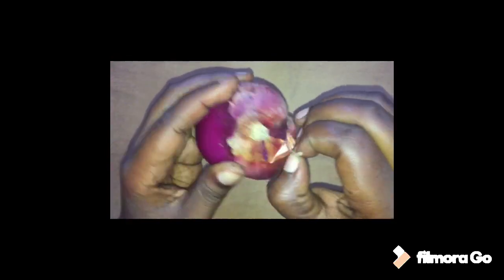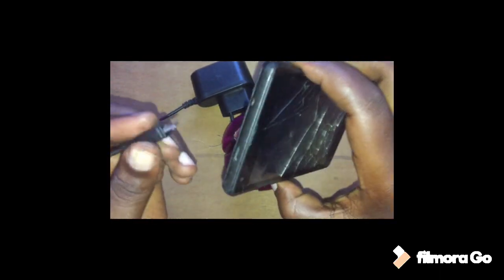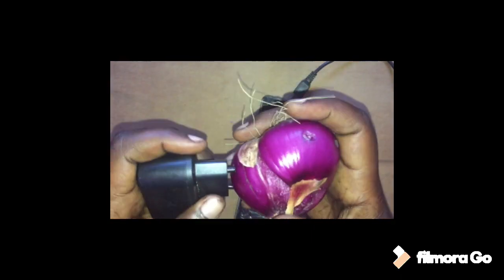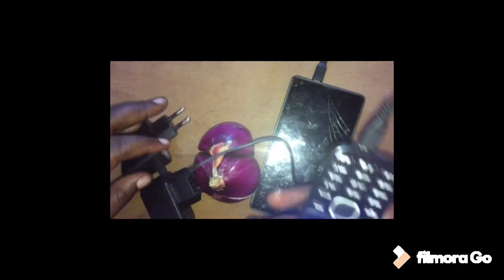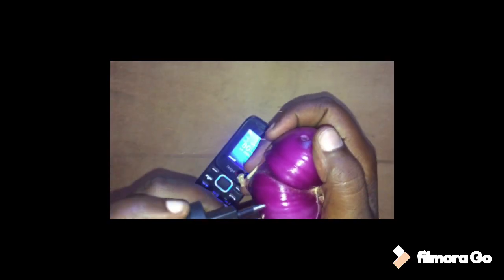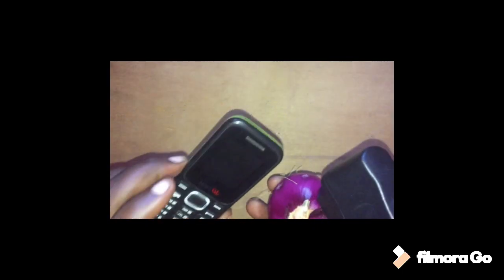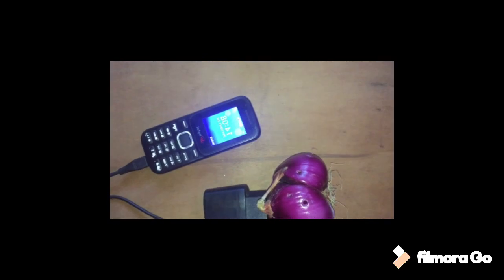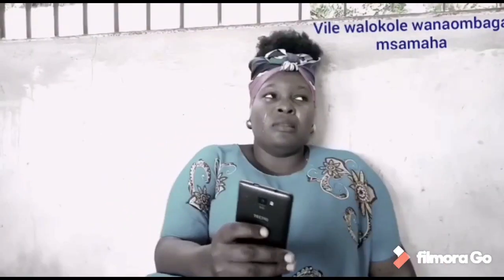Charging A phone with onion?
Is it true that you can charge phone by using an onion,stay blessed